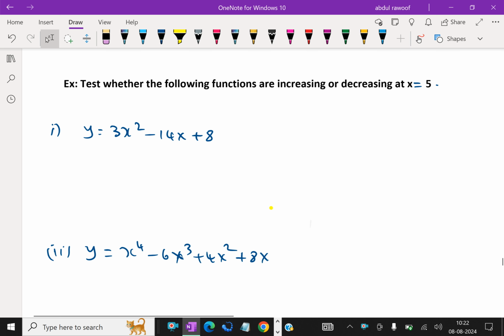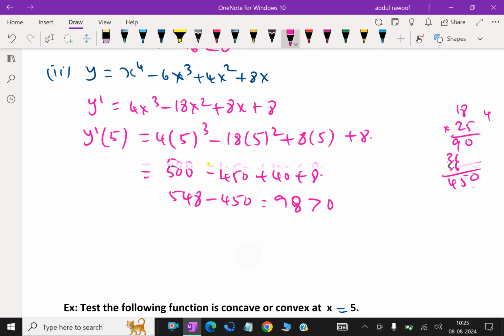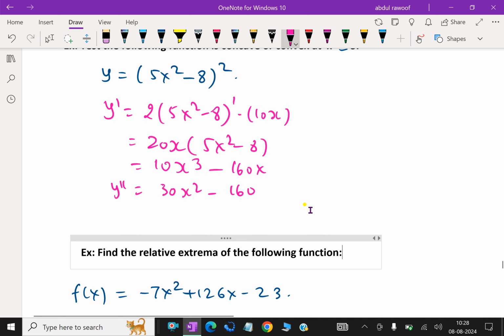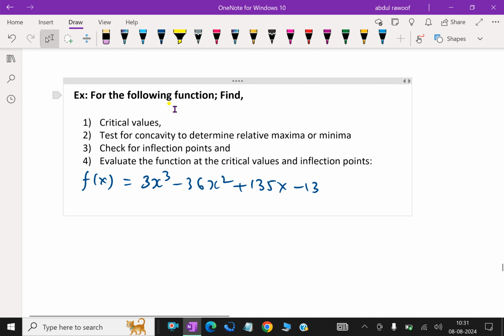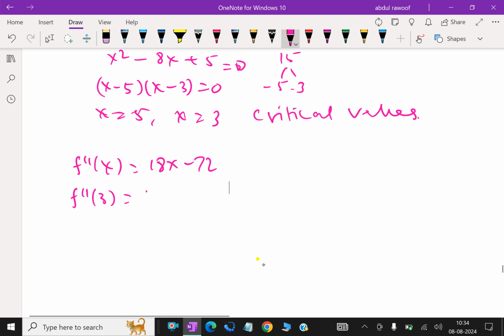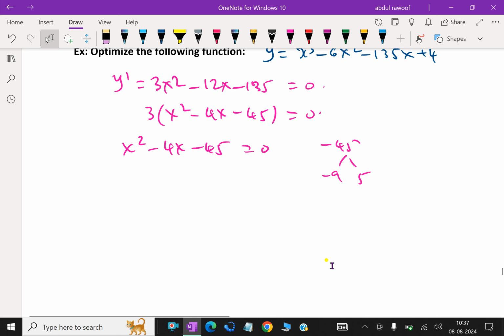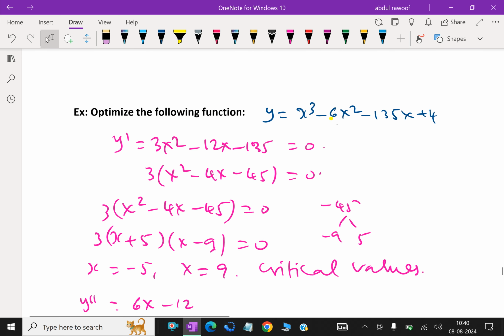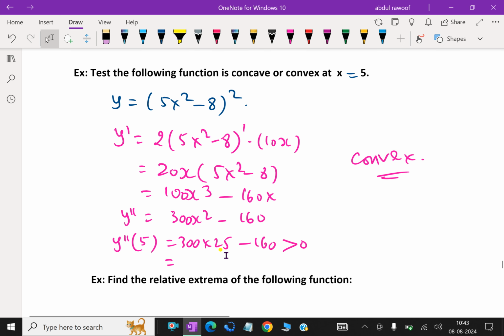Mathematical economics: - ( Uses of derivatives in economics) - 14.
Optimizing economic functions
With the help of the derivatives, we can find the optimum points of economic functions, if any. For example, using derivatives helps compute the output level at which the total revenue is the highest, the profit is the highest and (or) the lowest, marginal costs and average costs are the smallest, etc. A producer who faces a continuous and differentiable profit function
can apply optimization techniques to find the optimum output level and the corresponding profit. A consumer who has the utility function
 which is continuous and differentiable, can use the optimization techniques to find the level of consumption for which her utility is the highest.